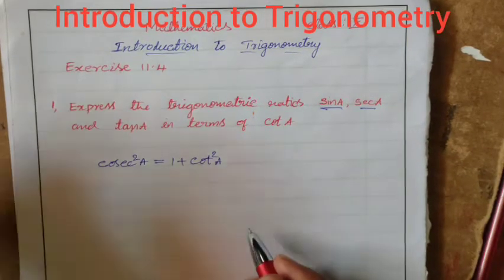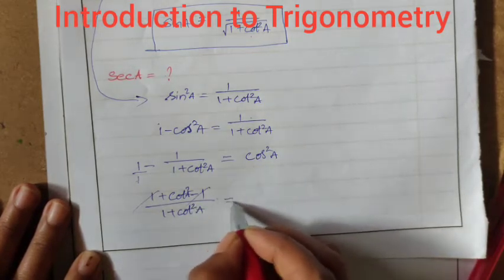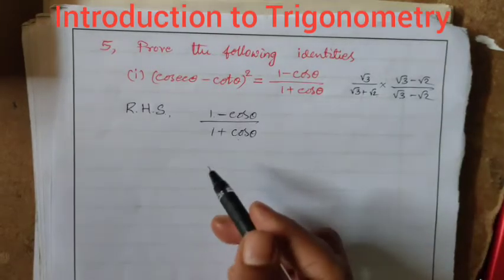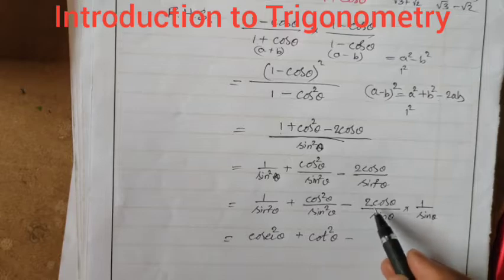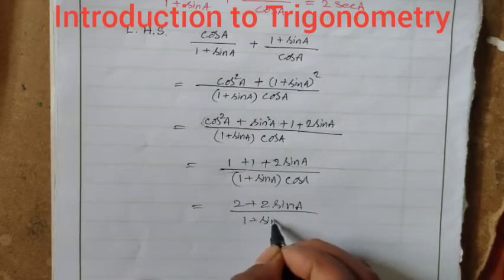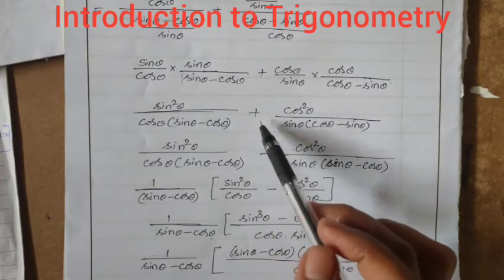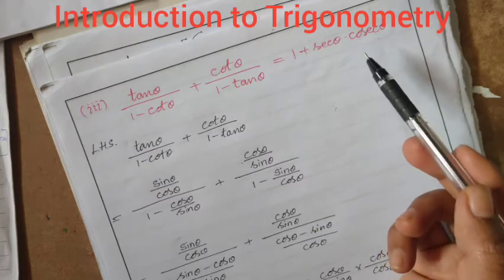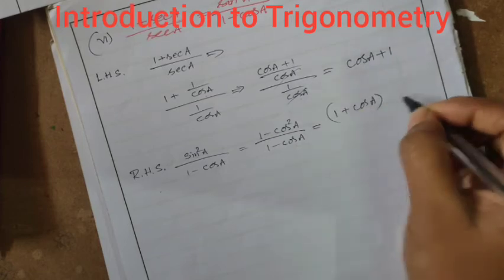SSLC Mathematics Introduction to Trigonometry part-7